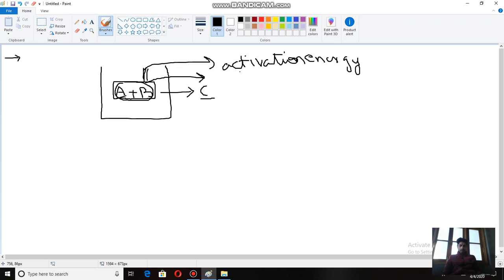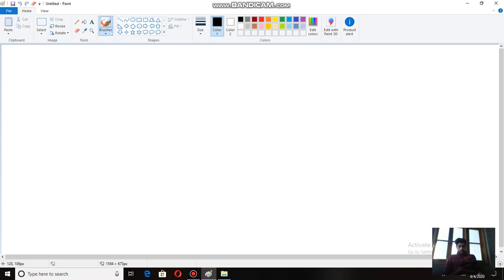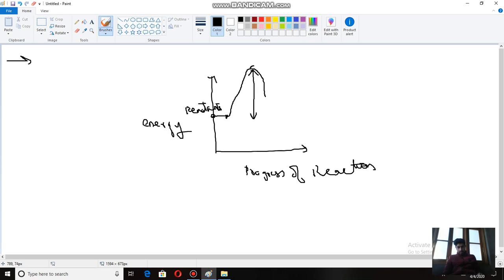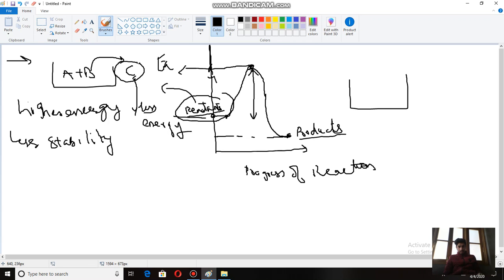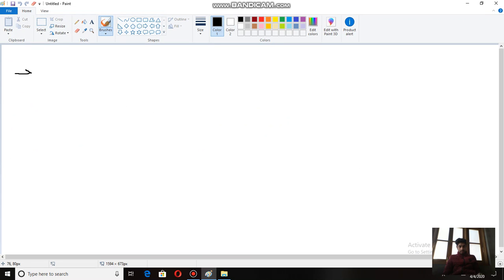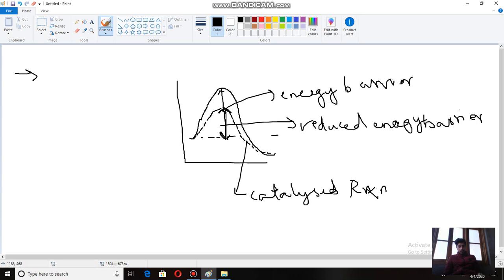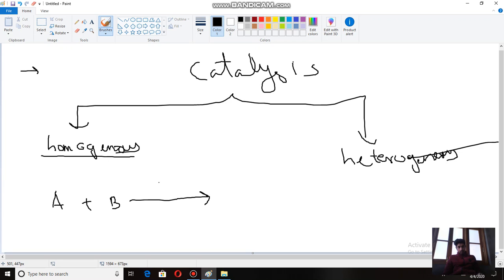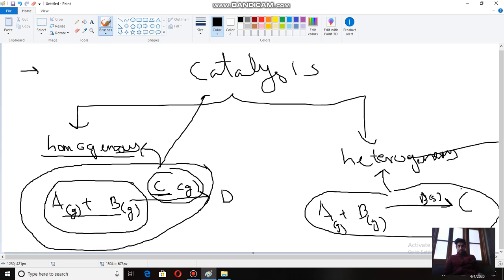surface chemistry 12